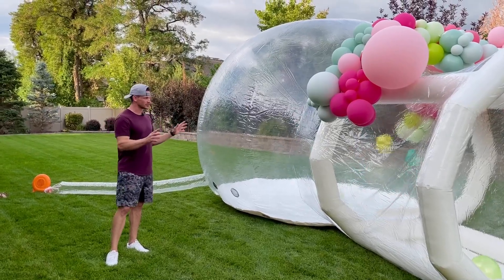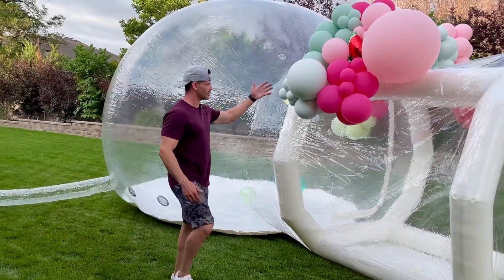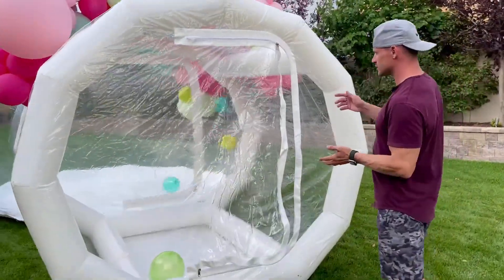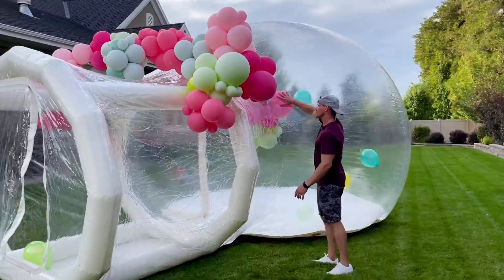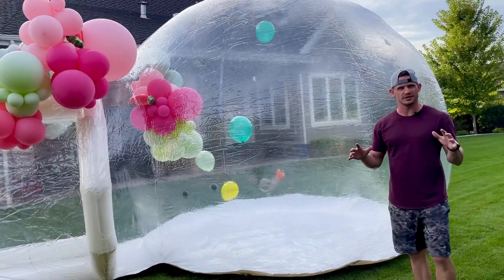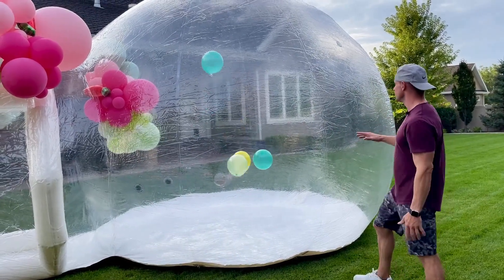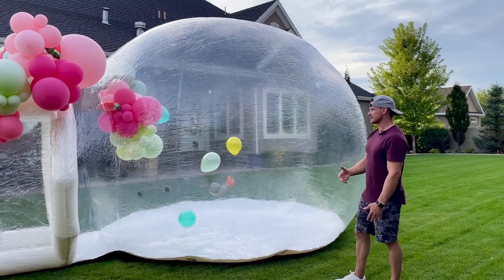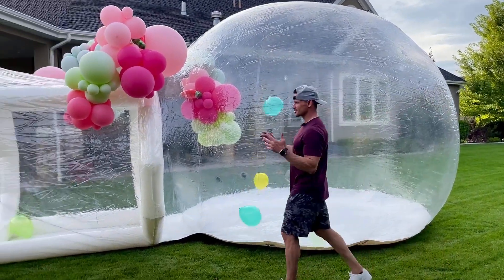Bubble House, 13 1Ft Cold Proof Clear Inflatable Bubble Tent Dome Review